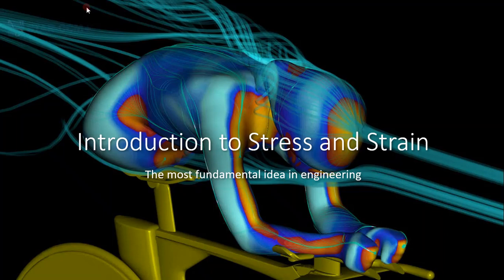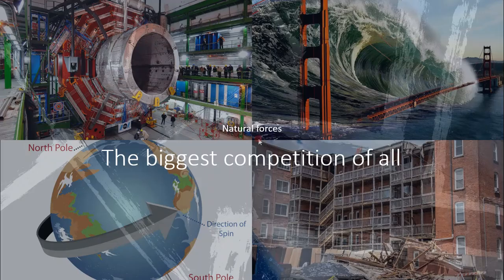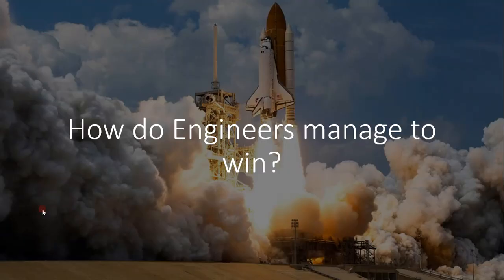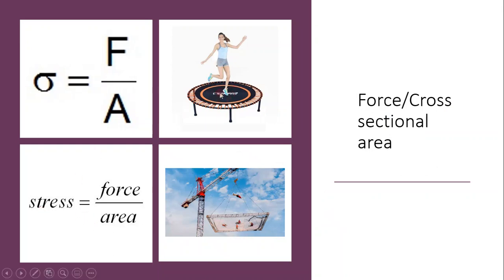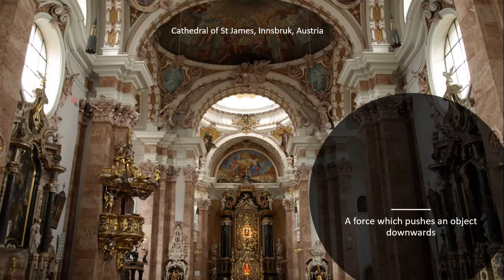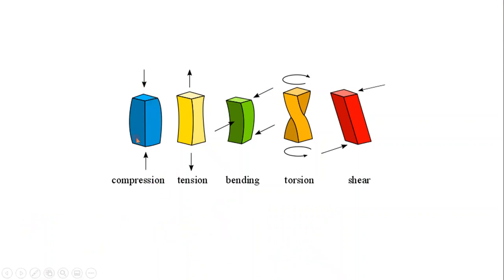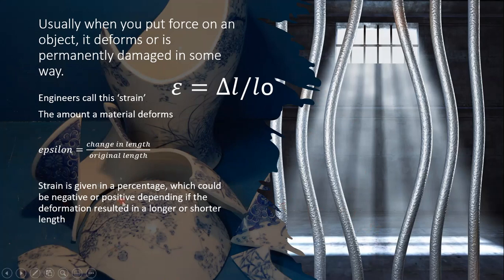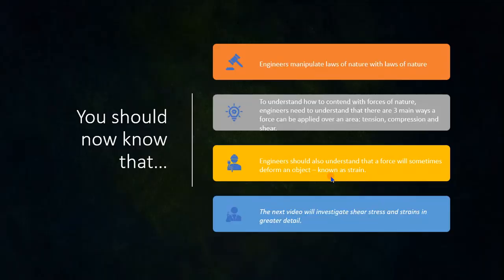Introduction to Stress and Strain | Engineering Fundamentals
Engineers are the ultimate Jedi's. Why?
Because they must be at one with the force in order to understand how to manipulate atoms and molecules to their advantage.

Stress is the amount of force felt over an area of an object, and strain is how much an object is affected by a force.

There are three main types of stress that this video will cover (tension, compression and shear) before going onto axial strain.

After you have watched this video, you should gain an intuition about what stresses and strains are.